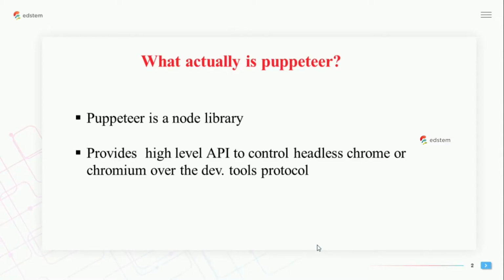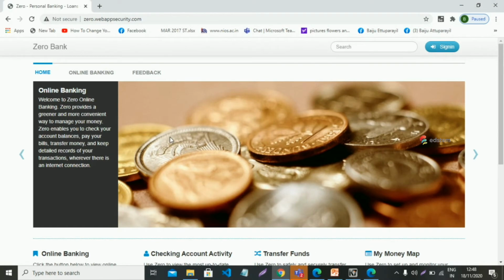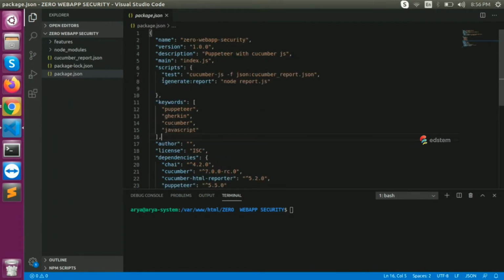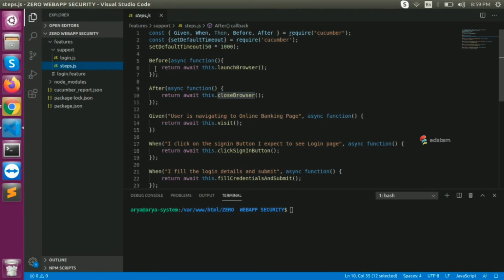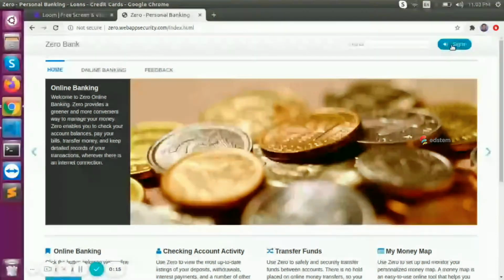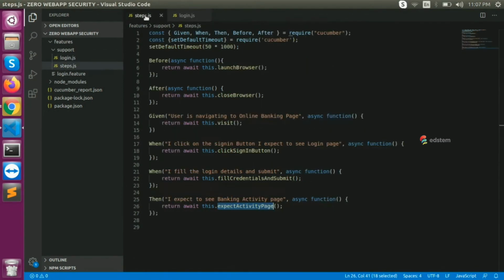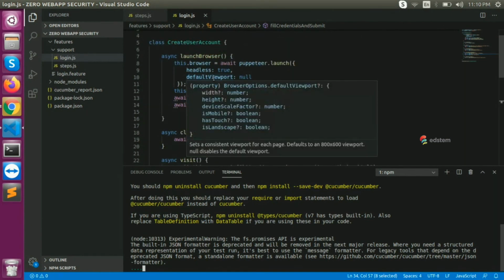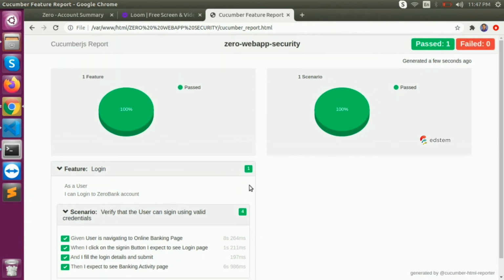Puppeteer - Web App Automation Testing